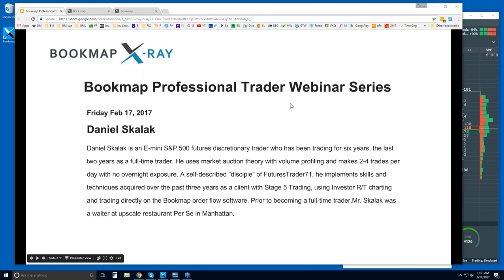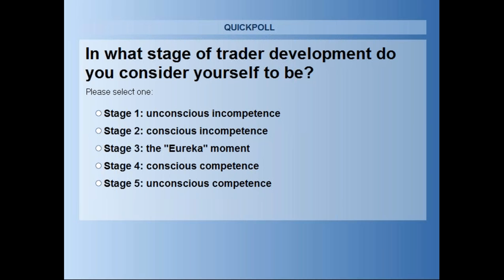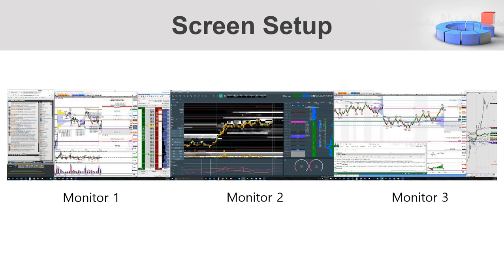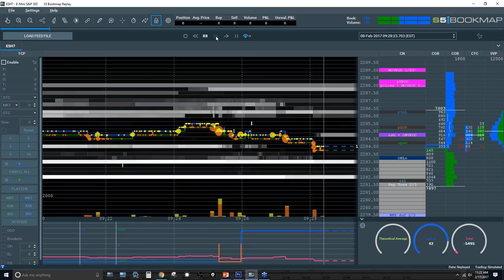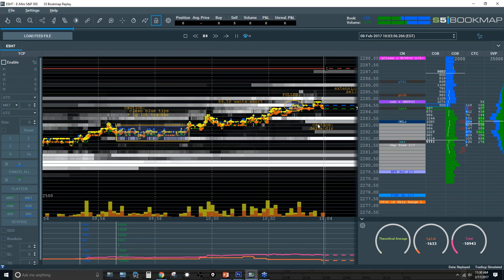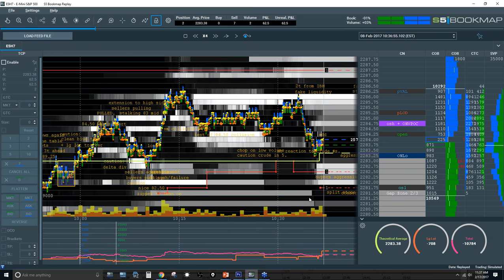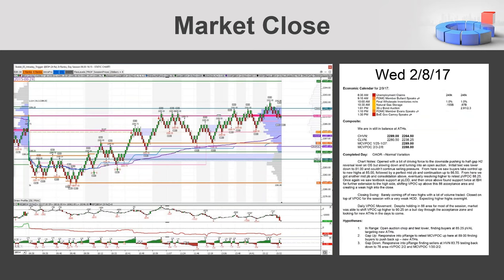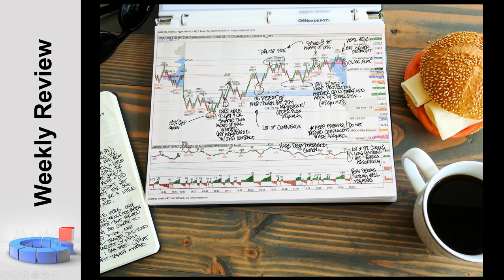Bookmap Pro Trader Webinar with Daniel Skalak Fri 2017-02-17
Daniel Skalak wants to help struggling traders who strive to have better consistency and make it work. He is here to show you that this can be done. And you do not have to be a financial genius or stats guru.

ABOUT DANIEL SKALAK

“I’m just like you. I am not driving a fancy car and my fridge is not stuck with champagne”.
Daniel does not come from a financial background. He started in 2011 by taking classes on Wall Street. His first lessons were painful and expensive yet lead to understanding primarily of what not to do. Being introduced to the online trading community and FT71 trader inspired him to learn more about psychology and risks.

In this webinar, Daniel talks about:
- 5 stages of trader development
- a day in the life of a trader
- how mindful behaviour and habit forming help develop a trading routine and stay focused
- importance of organizing screens and information as well as weekly reviews
- value of developing long-term goals and sticking to them
- trading hypos
- measurable effect of hours when the market is closed on decision-making once it is open

ABOUT BOOKMAP

Bookmap is an innovative trading platform that displays the entire market liquidity and order flow. It provides a clear visualization of the past and present state of the order book utilizing an adjustable heatmap.

Bookmap provides full transparency of the actions and intentions of market participants. Traders view the liquidity in the market as an HD video with no delay or aggregation.